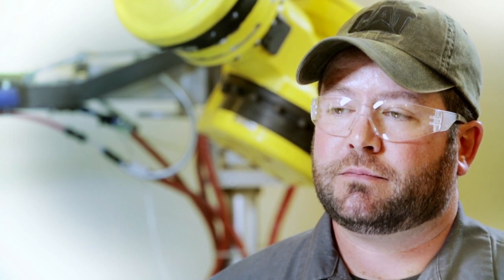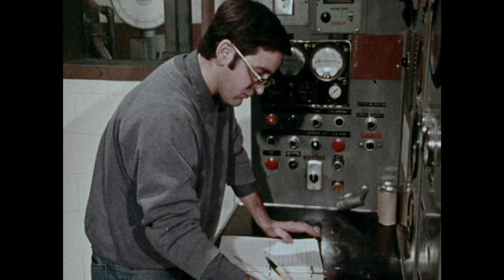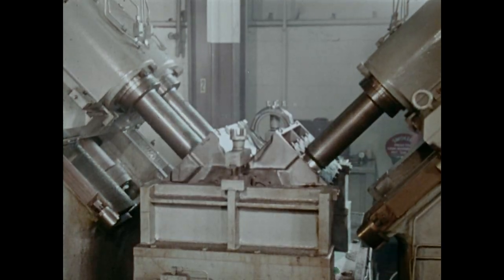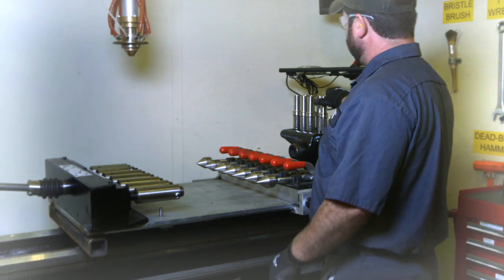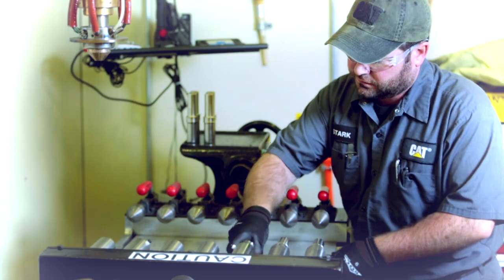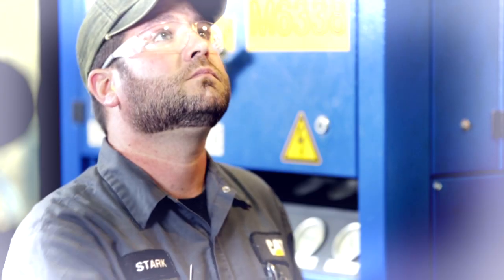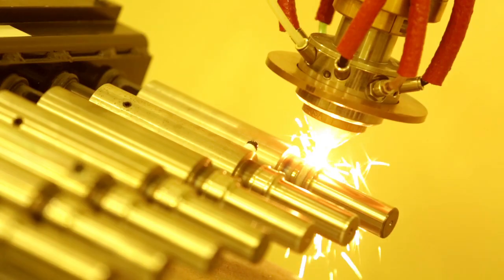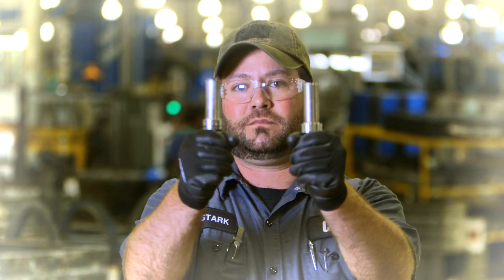Cat Reman: Taking Something Old and Turning It Into New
- Mississippi Reman employee Jeff Stark describes his role in salvage development at Caterpillar and the sustainability benefits of remanufacturing.  Learn more in this video and see Caterpillar's 2013 Sustainability Report.